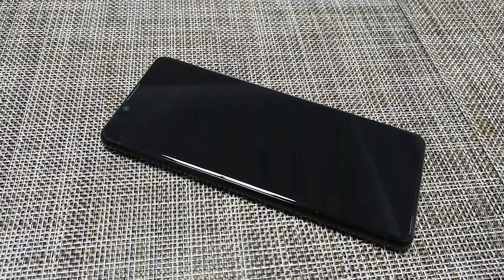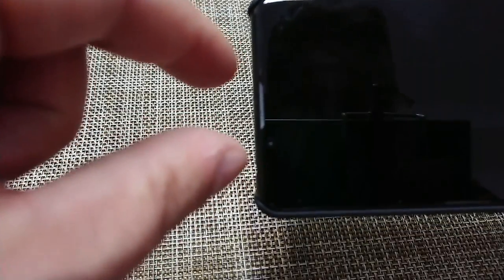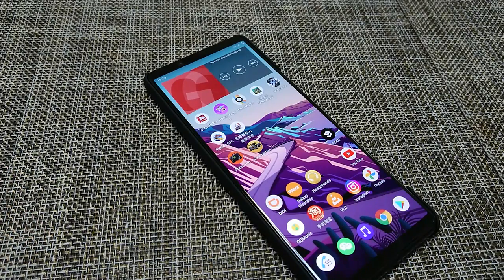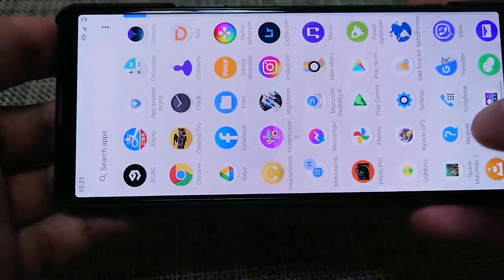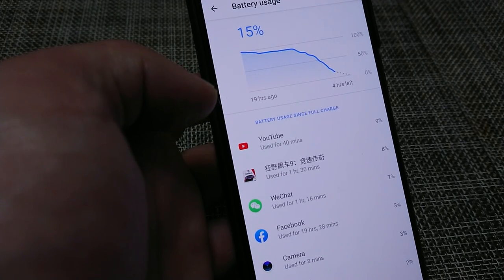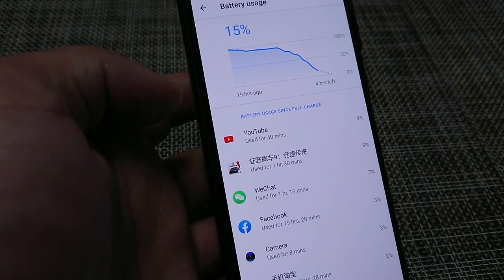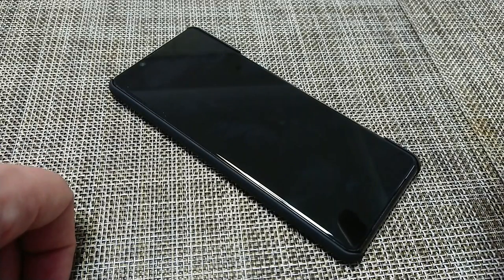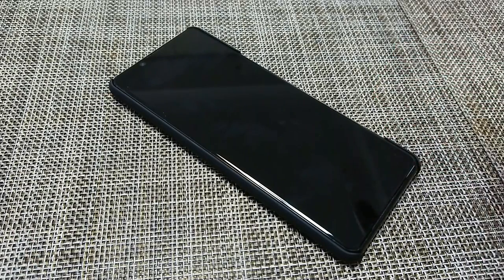Sony Xperia 5 ii - The absolute best of 2020.